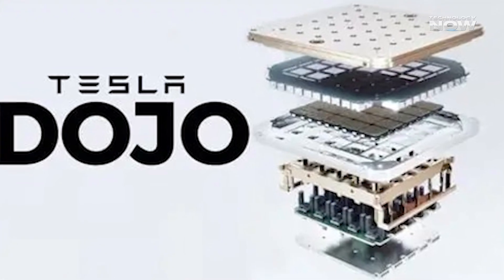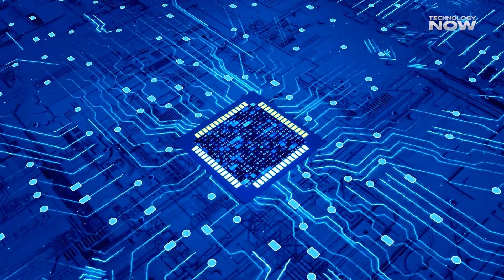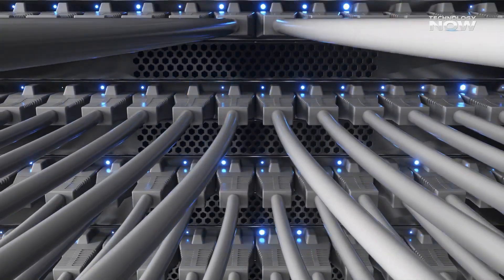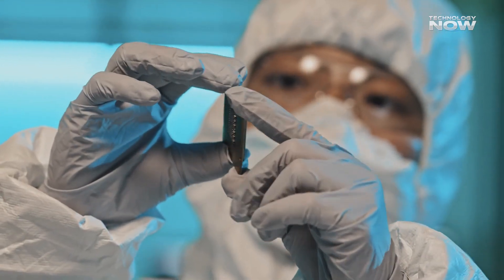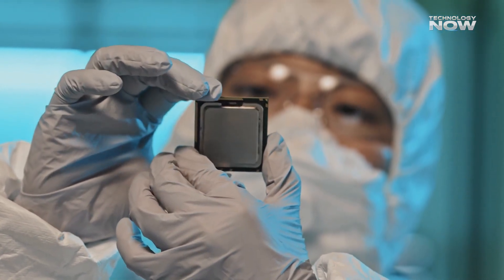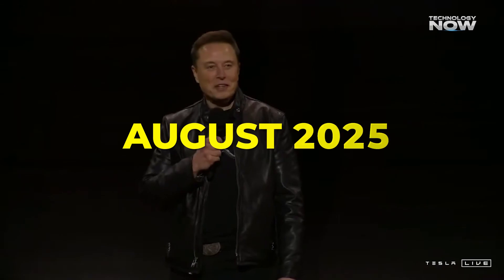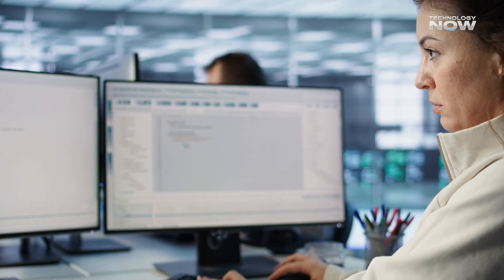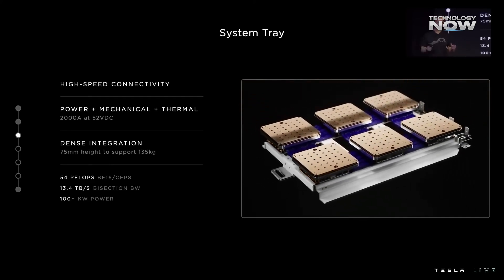Tesla Shuts Down DOJO Supercomputer: The End of Elon’s Biggest AI Bet!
Tesla has just shut down its DOJO supercomputer, leaving many to wonder: Is this the end of Elon Musk’s most ambitious AI project? The DOJO was built to revolutionize Tesla’s self-driving technology, AI training, and autonomous vehicles, but recent reports suggest a shocking halt.

In this video, we break down:
🔹 Why Tesla decided to shut down DOJO
🔹 The impact on Full Self-Driving (FSD) and autonomous cars
🔹 What this means for Elon Musk’s AI strategy and the future of Tesla
🔹 How this move affects the global AI and supercomputer race

From AI breakthroughs to autonomous driving setbacks, this could be a turning point in the future of artificial intelligence and Tesla’s big bet on AI.

📍 Chapters:

00:00 – Introduction: Dojo and Tesla’s Big Bet
00:35 – Why Tesla Built Dojo (No Radar, No Lidar)
01:09 – The Vision Behind Dojo and Optimus Robot
01:43 – Inside the D1 Chip (Tesla’s In-House Design)
02:12 – Training Tile: 25 Chips Working as One
02:46 – Scaling Up: Exopod Supercomputer
03:18 – Tesla vs Nvidia: Who Was Winning?
03:58 – Dojo 2: Faster, Cooler, More Efficient
04:31 – The Software Struggle: No CUDA or PyTorch
05:05 – Official Launch: Dojo Goes Live in 2023
05:46 – Rising Costs & Complexity Behind the Scenes
06:28 – Shutdown Announcement: August 2025
07:01 – What’s Next: AI5 & AI6 Chips Take Over
07:40 – Tesla’s AI Future Without Dojo
08:15 – Conclusion & Viewer Question